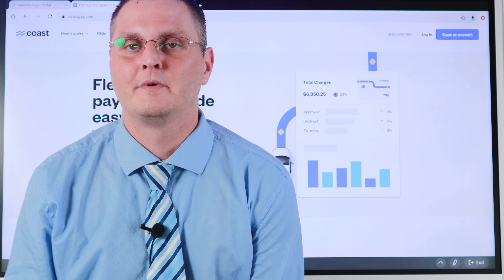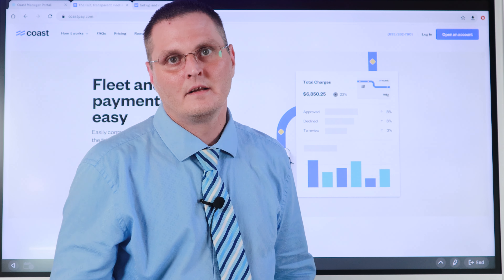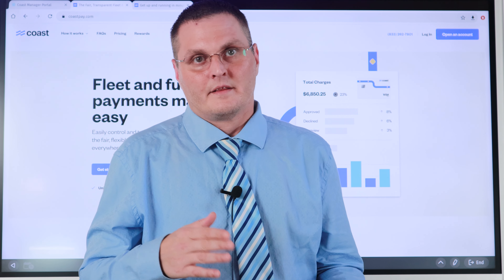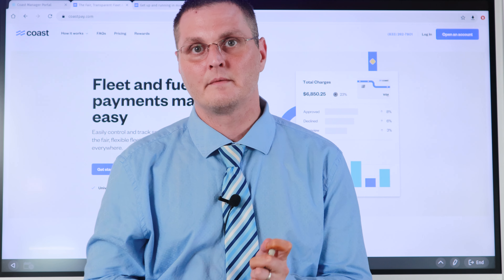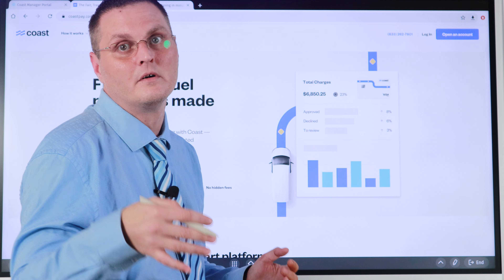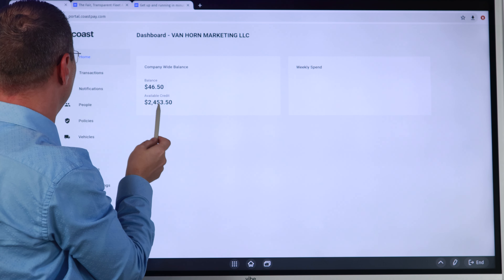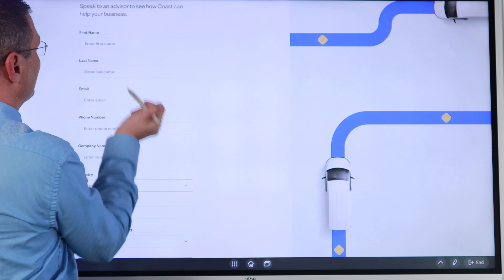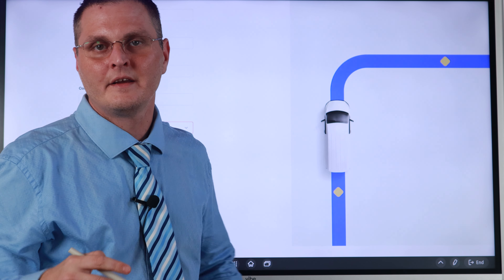No Personal Guarantee! New Business Gas Card! Net 30 Terms!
In this video, I review a new no personal guarantee business gas card that offers net 30 terms. Coast business gas card can be used anywhere Visa is accepted, Keep in mind this card is for FUEL ONLY! Use my partner affiliate link to book a call with my Coast Rep so they can see if they can approve you and if so because you used my link you will get an extra $200 signup bonus if approved.